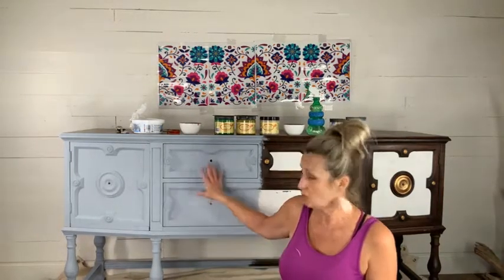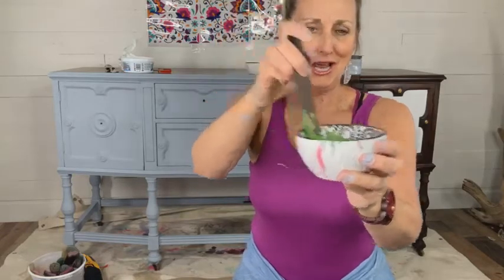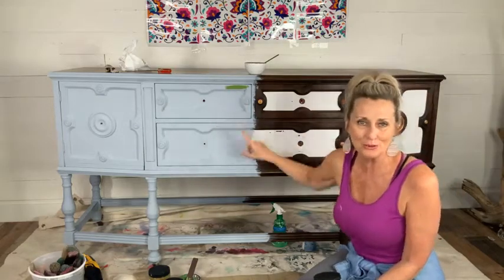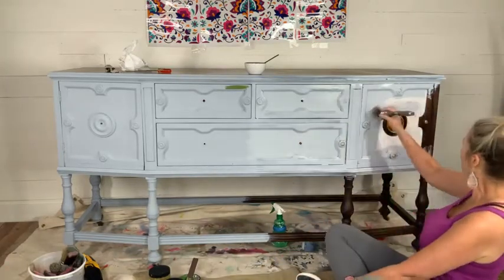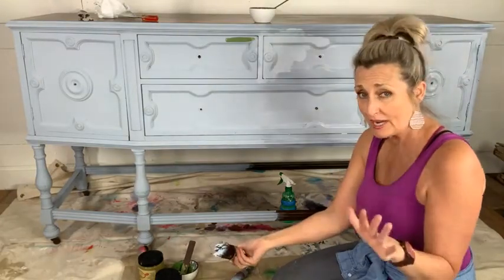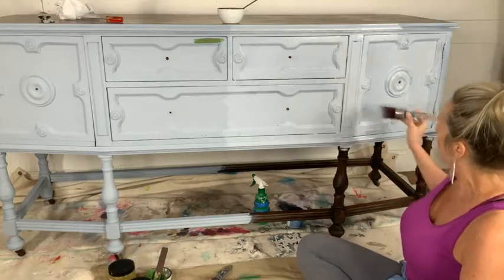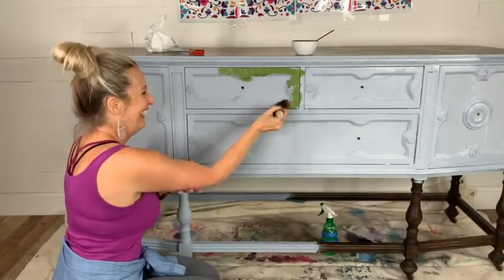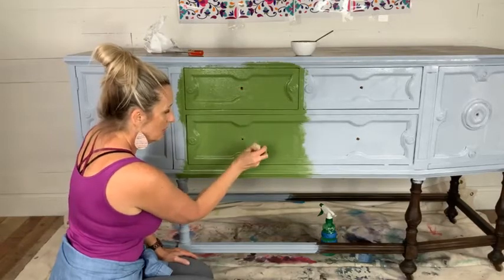Custom Dixie Belle Colors | Tracey's Fancy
Let’s talk custom Dixie Belle colors with color mixing. What do you do if you have a particular paint color in mind….but you don’t have the paint in that shade? Mix your own!!! Let’s mix and create a custom color for this buffet!

**Olive Green paint color is 1:1 ratio of**
Evergreen:

SUPPLY LIST:
White Lighting Cleaner:

Wagner Heat Gun:

XOXO,
Tracey✨✨

✨Find all of the products I use here:
smart.bio/traceysfancy

➡️Follow Tracey’s Fancy for the first looks at my newest projects:
Facebook.com/traceysfancy
Instagram.com/traceysfancy
Pinterest.com/tbellion